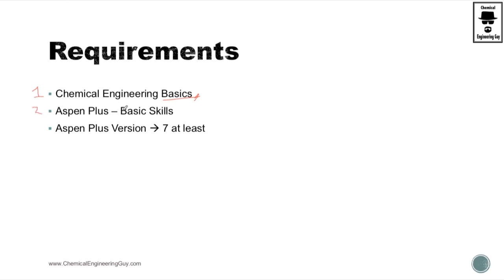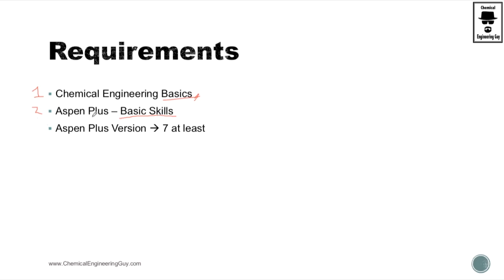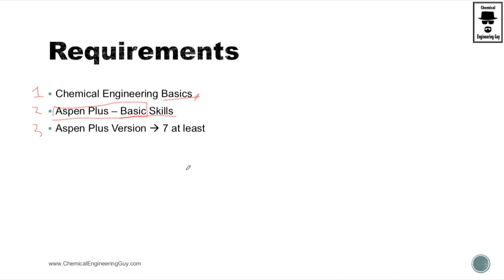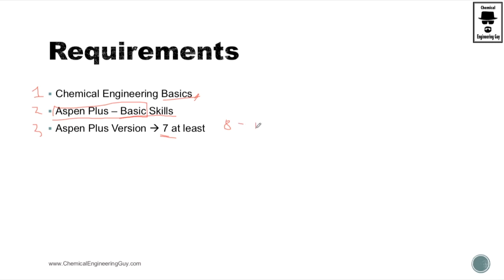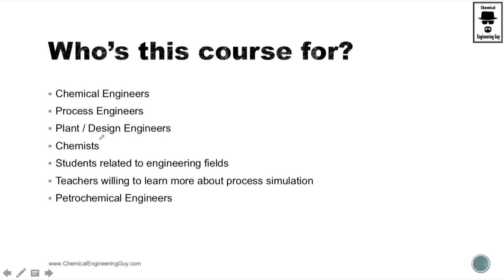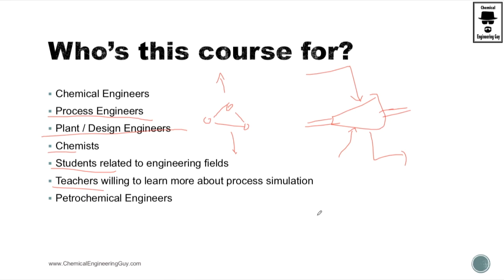Course Requirements (Lec004)